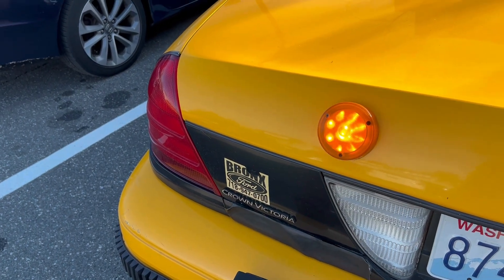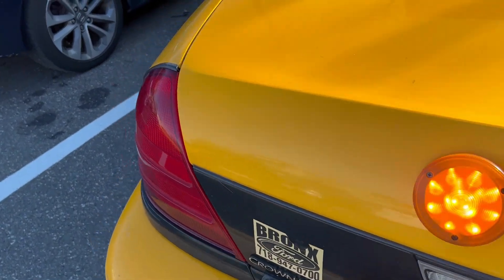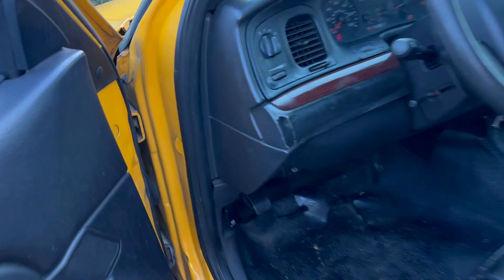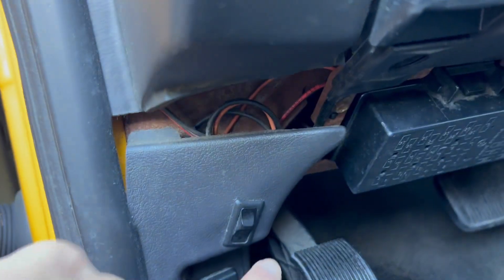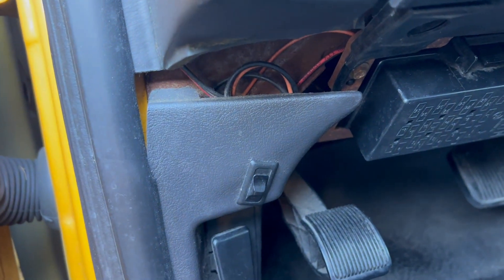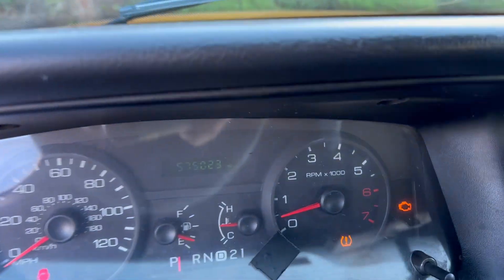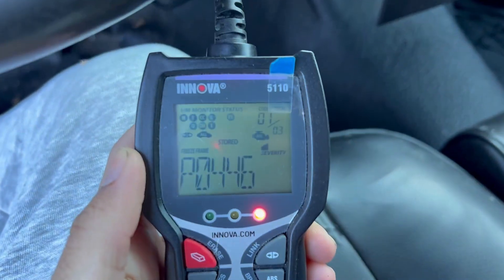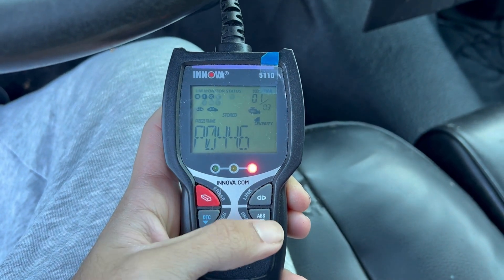Trouble Codes & Trouble Light On My 575k Mile Ford Crown Victoria NYC Taxi!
Checking the codes in this short little video regarding my old 2011 Ford Crown Victoria 2W34, a NYC taxi with 575k miles. The CELs are totally typical for this car, nothing out of the ordinary.